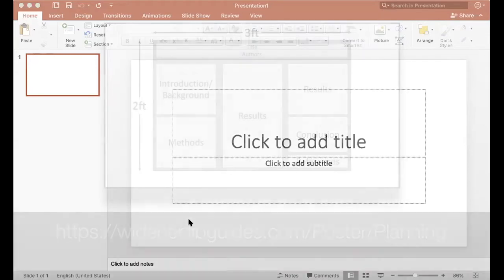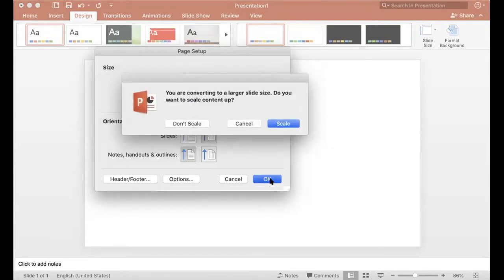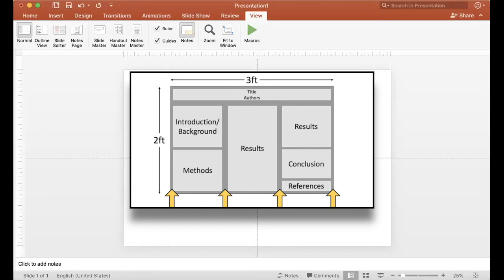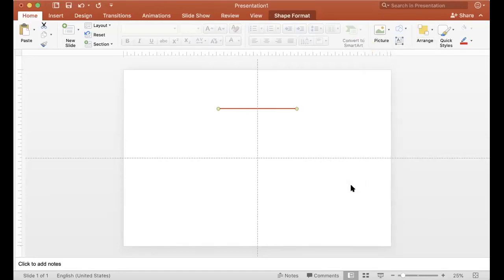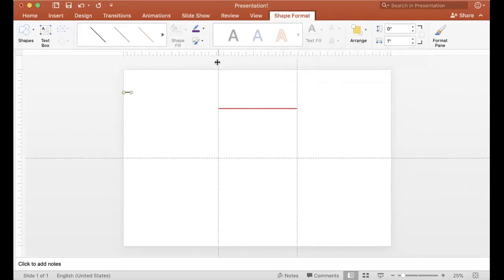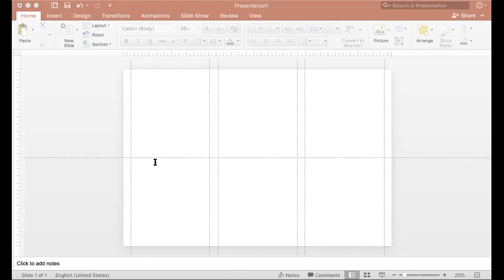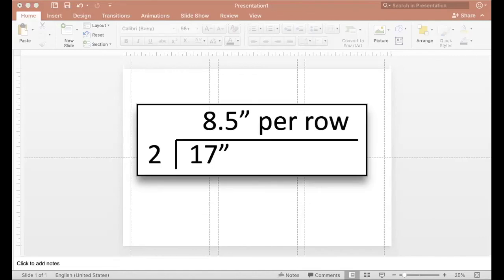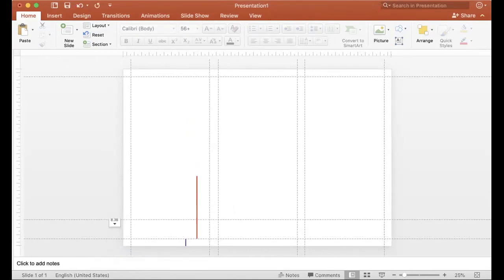Creating a Poster in Power Point Using Guides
This is an advanced skill video with step-by-step instructions for creating a custom academic poster using PowerPoint.